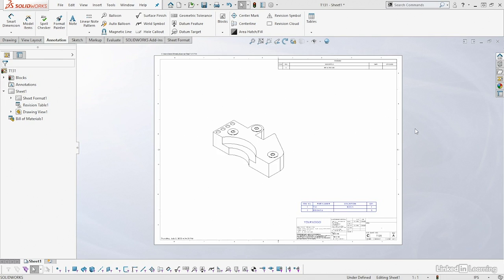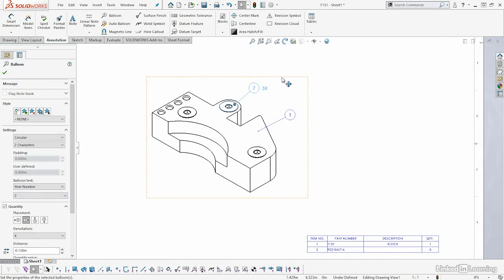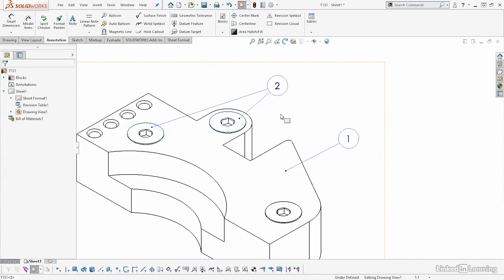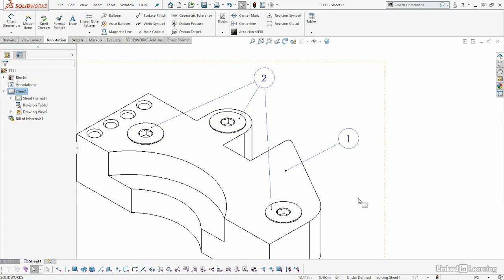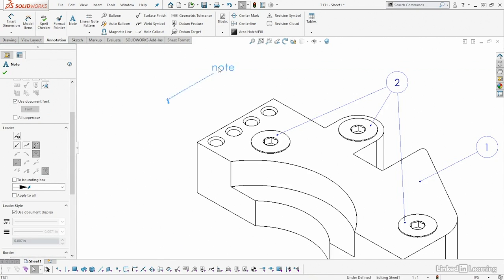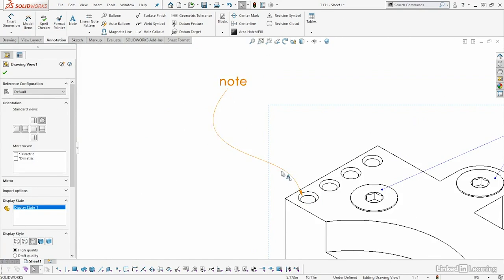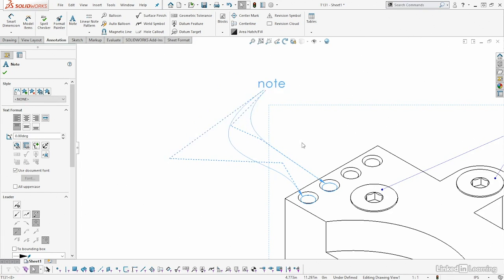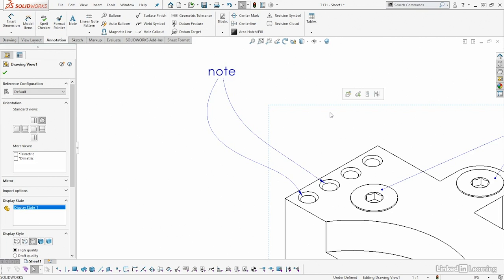136 Create leaders to point to multiple items